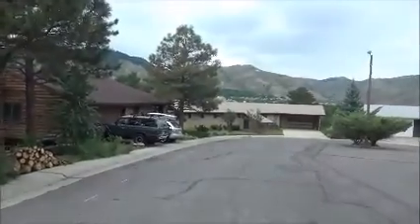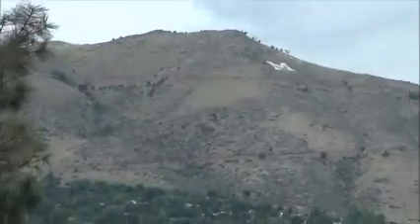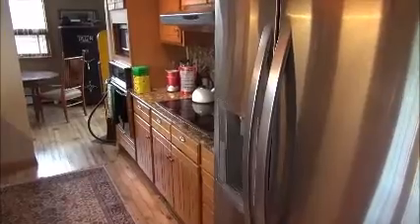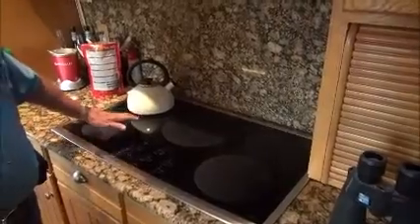Mike Reeder's Solar Powered Home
This home at 317 Lookout View Court in Golden features solar photovoltaic system, sun tunnels, glass bricks, induction cooktop, and unusual reflective vertical blinds.